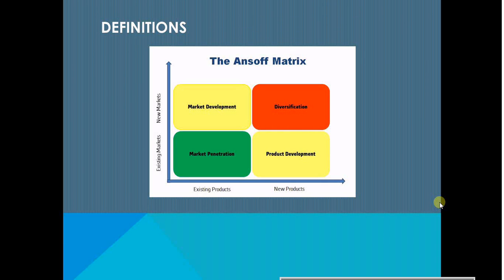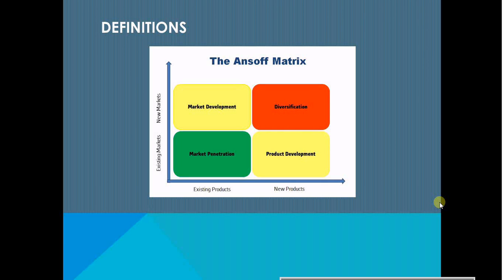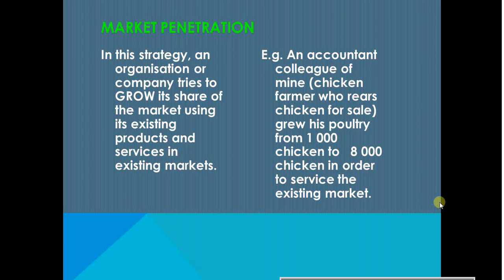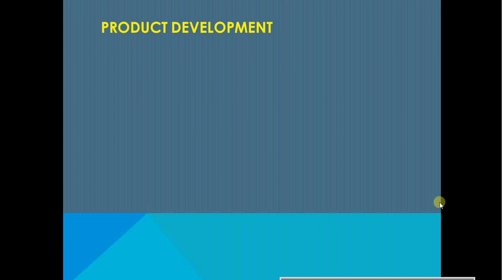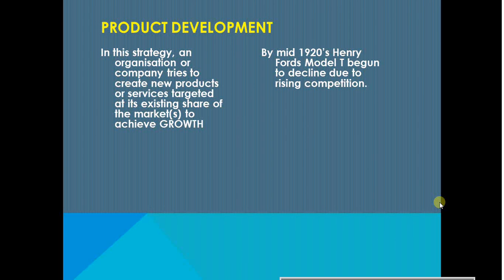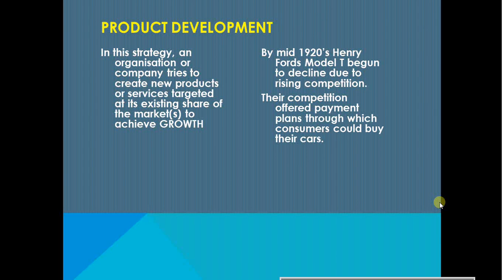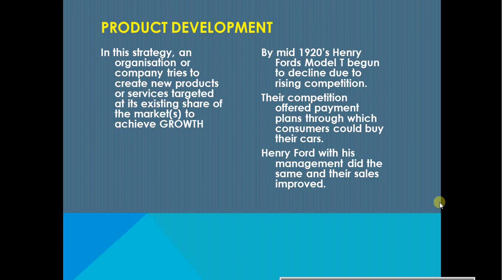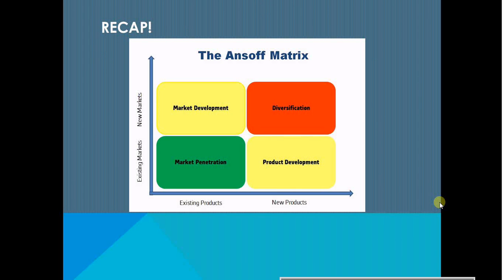Ansoff's Product/Market Matrix by Harold Olukune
Presentation on Ansoff's Product/Market Matrix